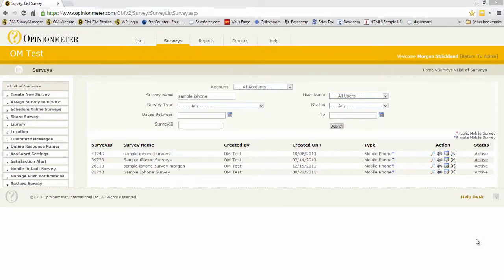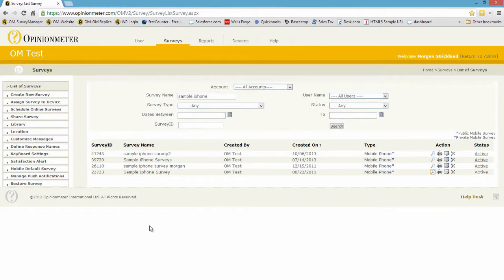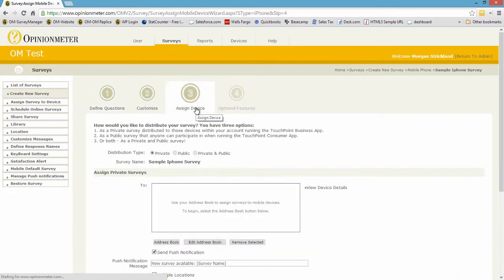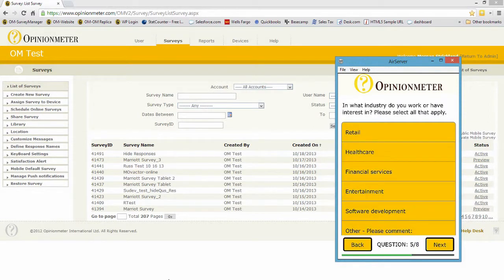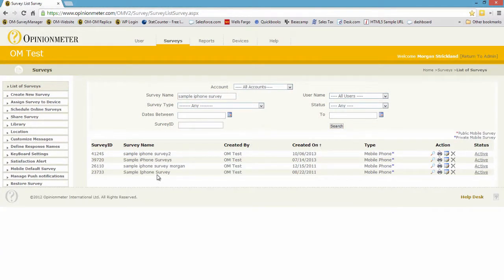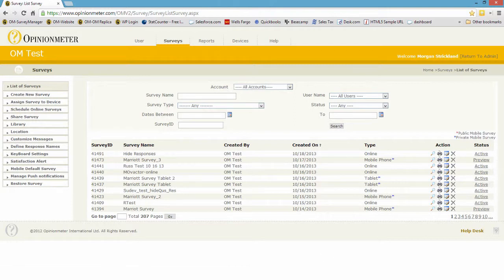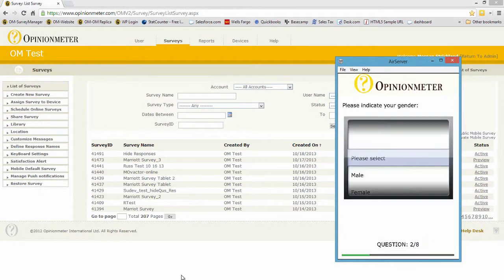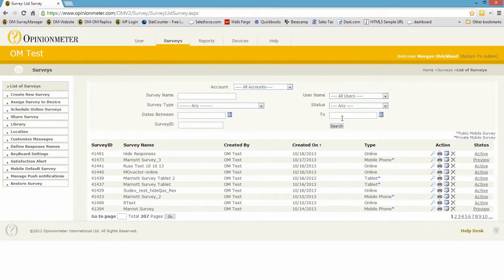Password protect your Mobile Surveys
Learn how you can set passwords to protect your mobile surveys. You can also set your Opinionmeter surveys to be completed continuously or only once on a particular device.